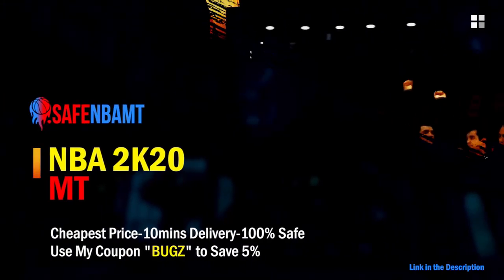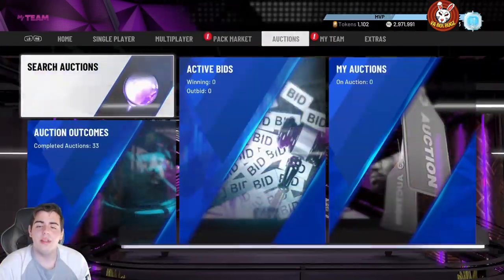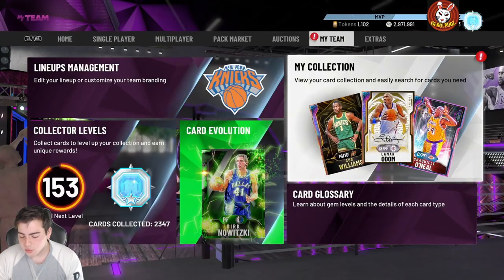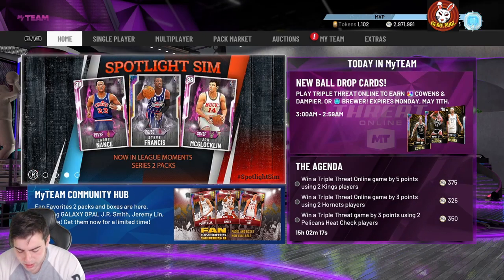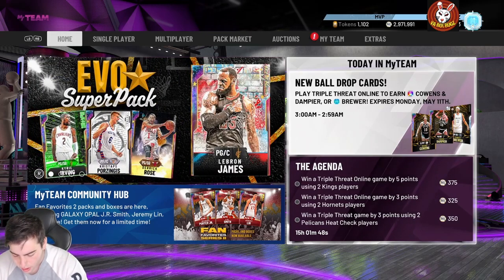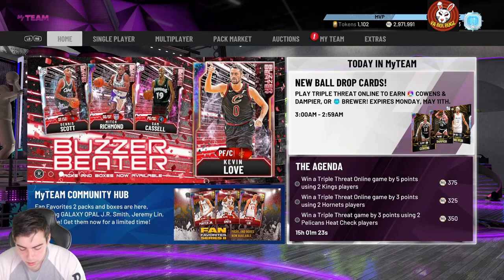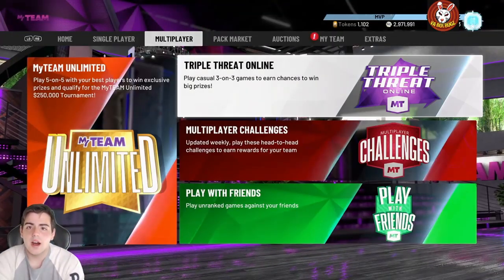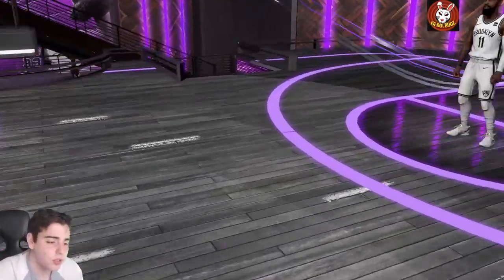HOW TO GET 2 *FREE* GALAXY OPALS IN NBA 2K20 MY TEAM! DO THIS RIGHT NOW TO MAKE MT TOO!